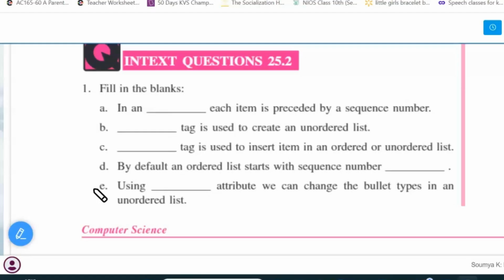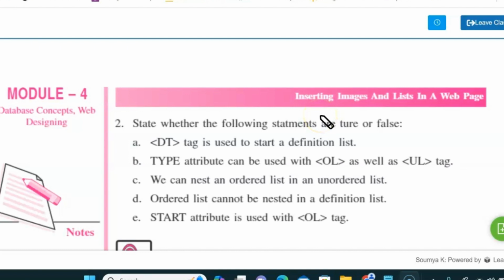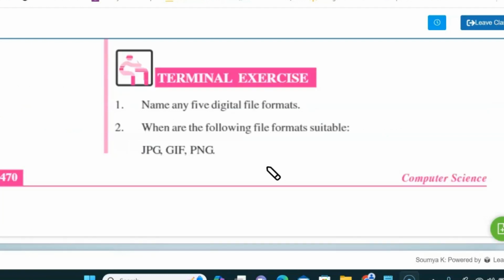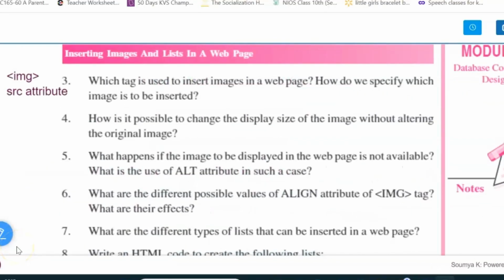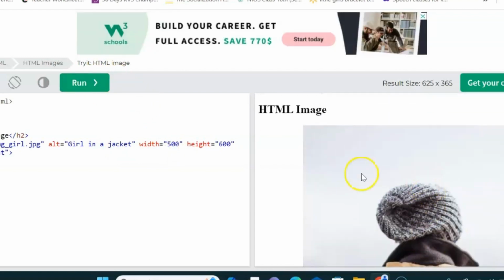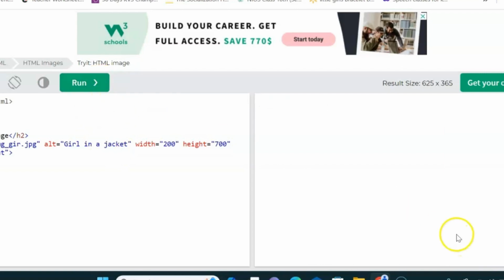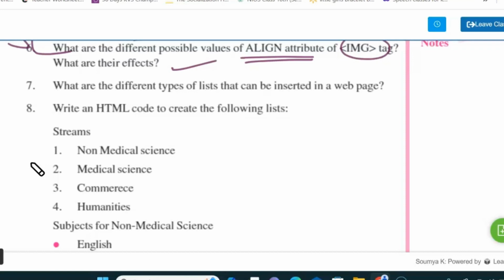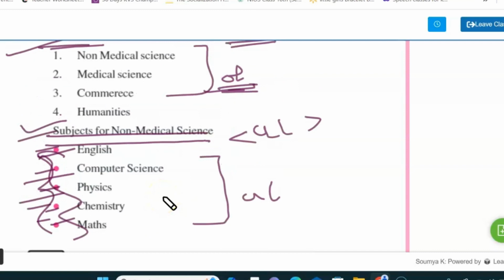HTML Terminal Exercise Solution: Computer Science Class 12 | NIOS 330 | Public Exam 2024 |#86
The video is for Senior secondary NIOS 330  computer science students.
the Solutions are given for Intext question 25.2 and terminal exercise with practical explanation
the topic includes :
images
attributes
lists
ordered
unordered list

thank you for the support so far..!!!